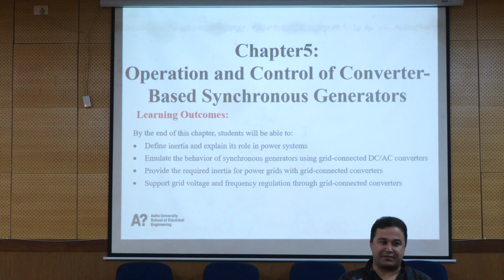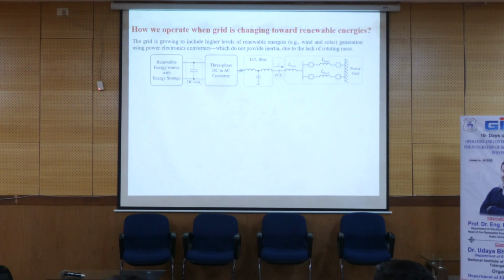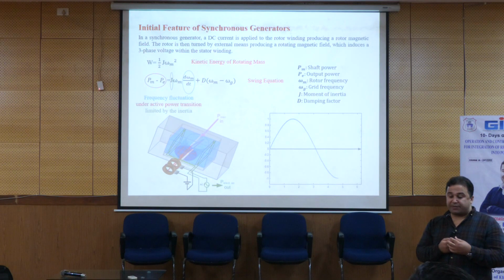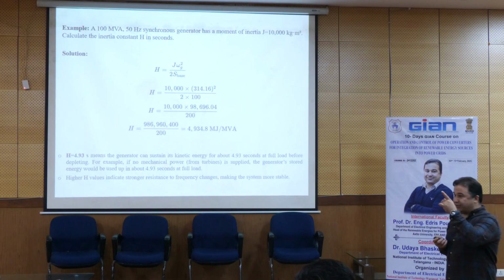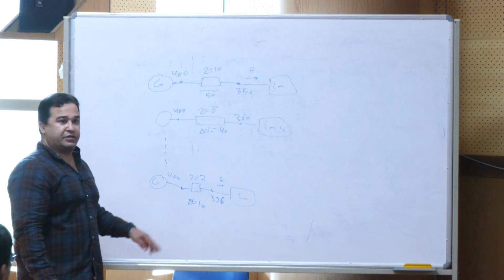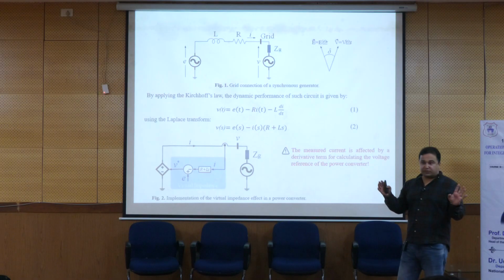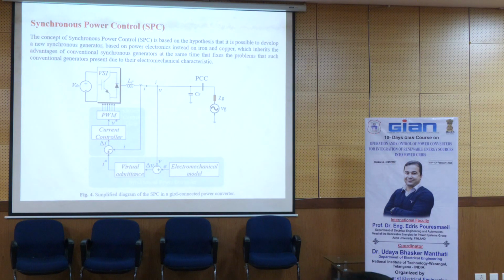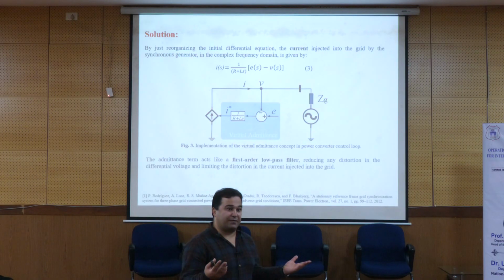L14 Operation and Control of converter-based synchronous Generator Grid Forming (GFM) Operation Mode